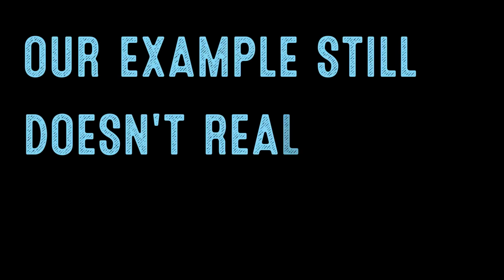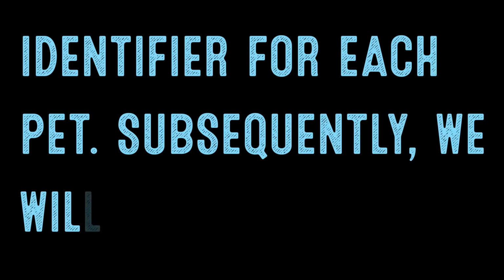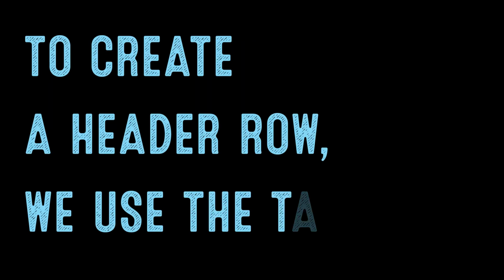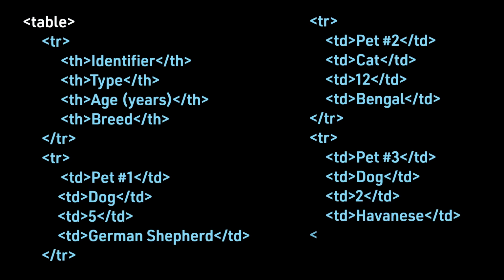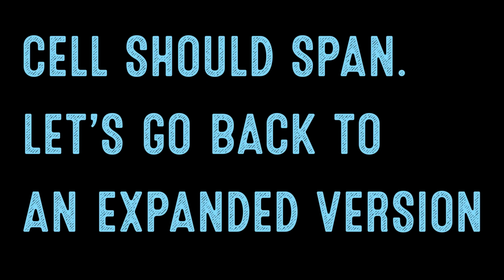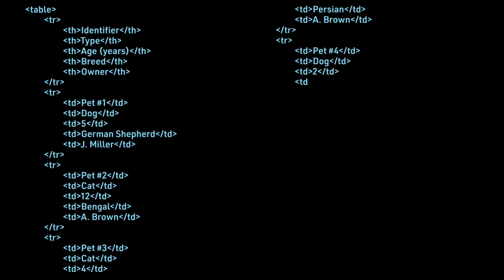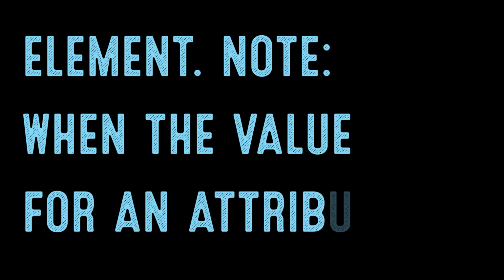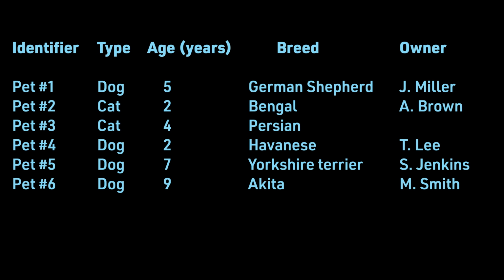Coding for Beginners: Recap #24—Table Headers & Making Cells Span Multiple Rows or Columns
Our example still doesn't really look like a table.

cell data 1 cell data 2 cell data 3
cell data 4 cell data 5 cell data 6

Why is this?

Typically, with a table you are trying to relate one data element to another. Tables have a special row that helps identify the information that will be found in the same column. This row of special cells are called a header. And the initial cell in each row will identify the information to be found in that row.

To create a header row, we use the table header (th) element:

Table header cells have a default styling associated with them. They will appear bold and centered. This helps them to stand out.

What if you have cells that need to span more than one row or more than one column?

For this instance, you would need to use the colspan and the rowspan attributes that you can add to a td element or a th element. The value of a colspan or rowspan attribute is the number of columns or rows that the cell should span.